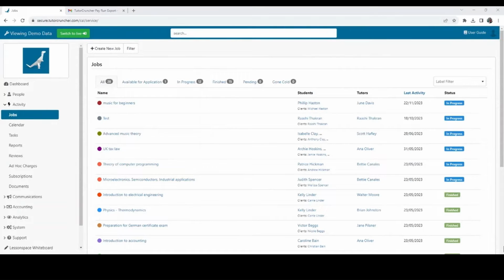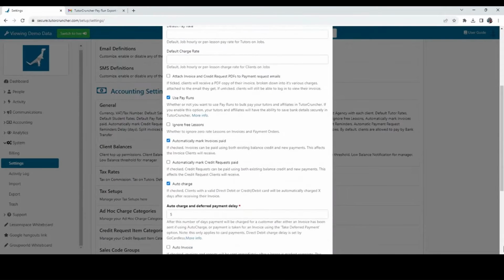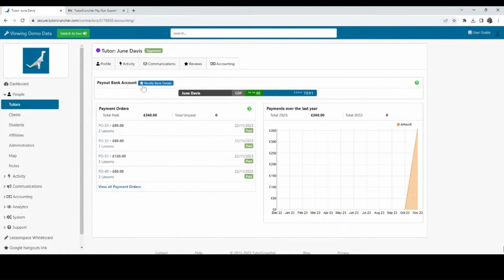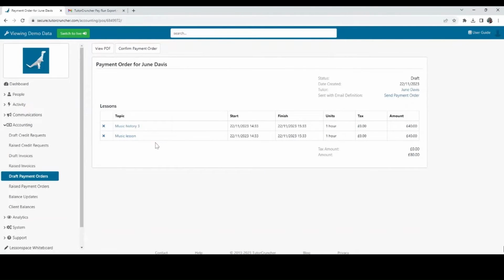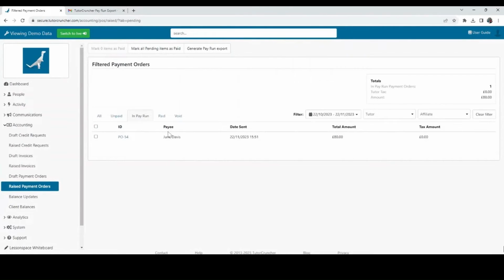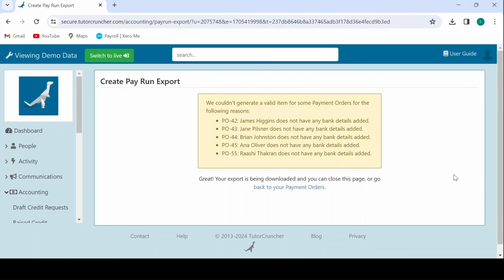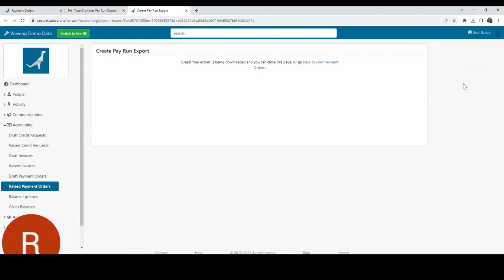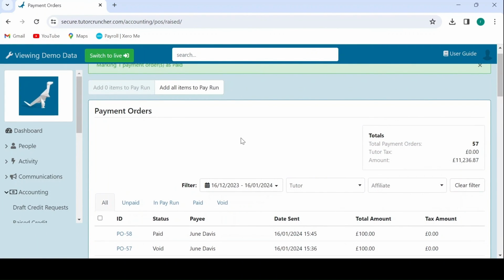Pay Runs in TutorCruncher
This video explains how you can use Pay Runs to facilitate bulk payments to many Tutors at once in TutorCruncher.